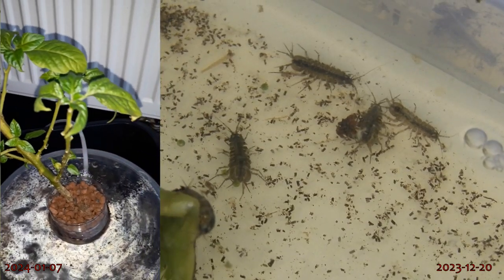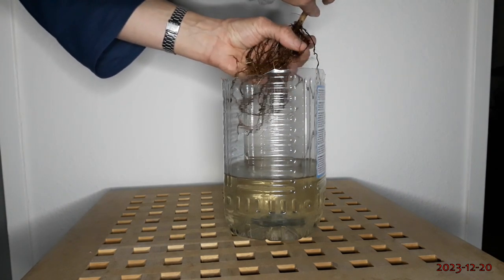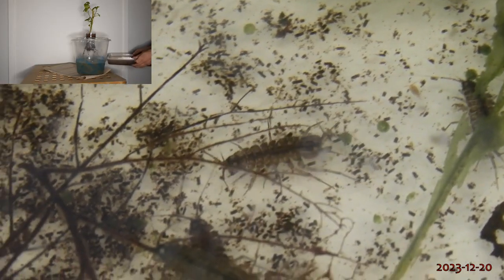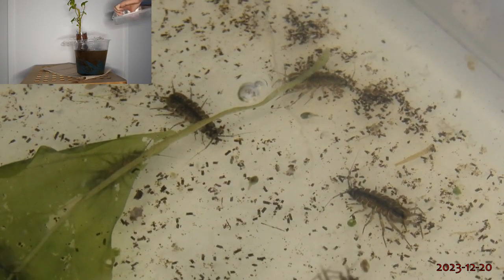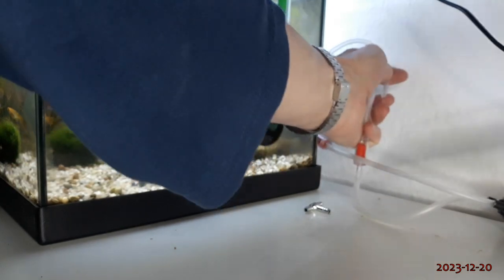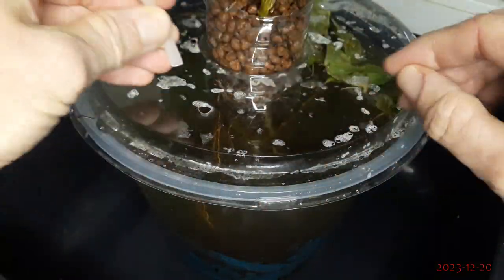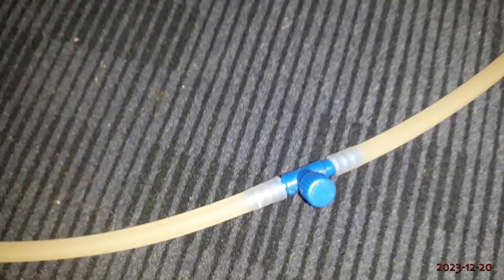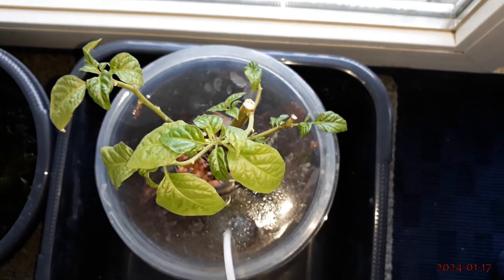Aquaponics with isopods | Turning dead chili leaves into living ones with Asellus | VeirdLOG 2024 01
Upcyling some plastic trash in order to recycle chili pepper biomass using aquaponics with isopods (Asellus aquaticus)...
Table of contents
0:00 Intro
0:18 Upcycling the plastic trash
1:19 Positioning the plant
1:34 Adding the isopods
2:47 More (chili pepper) leaves!
2:55 Air supply
4:32 More (strawberry) leaves!
4:44 Setup after almost a month